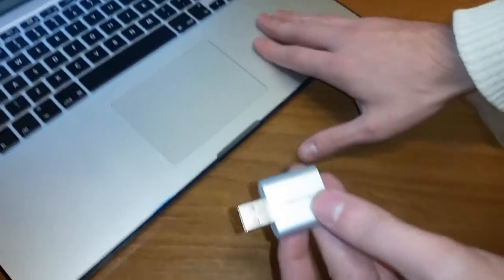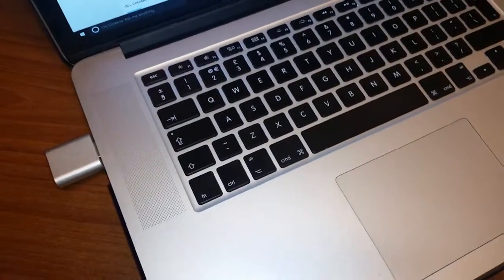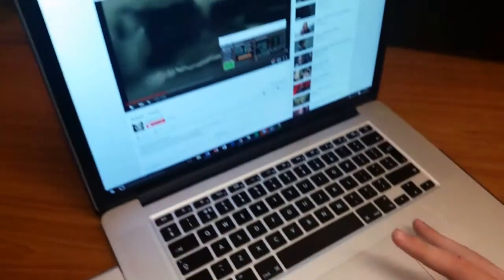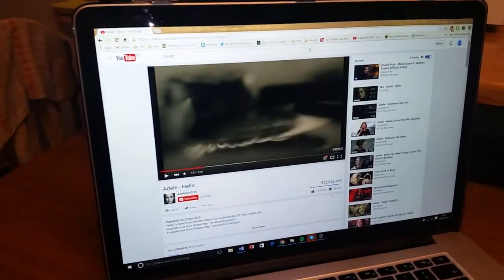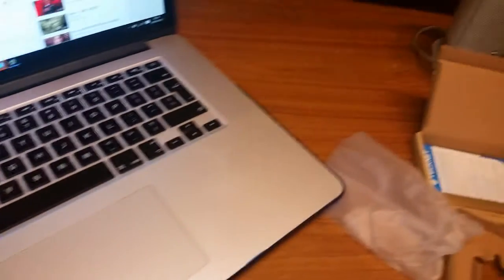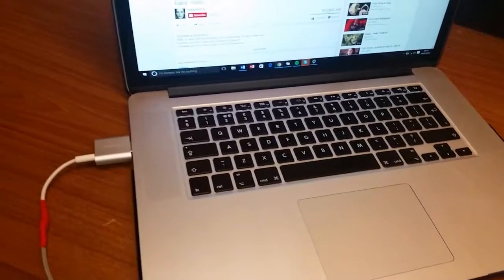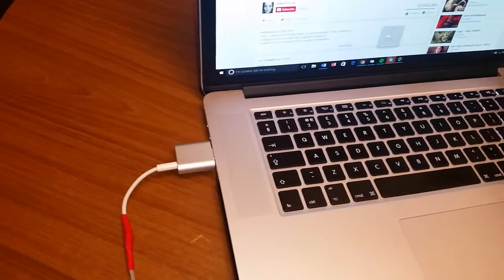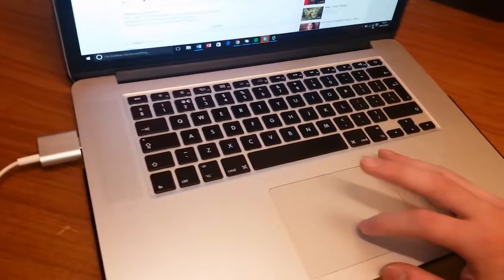USB audio adapter